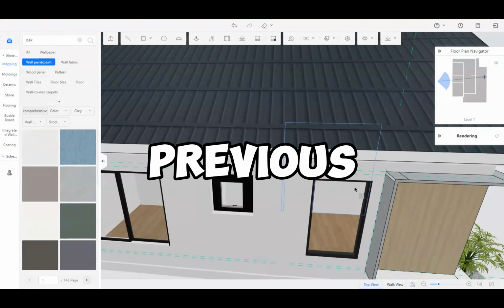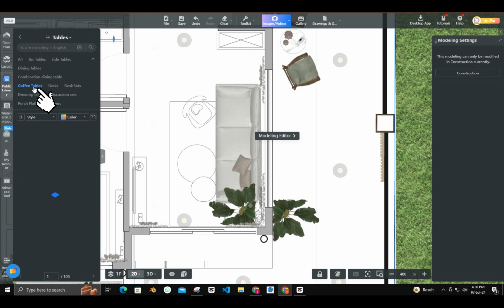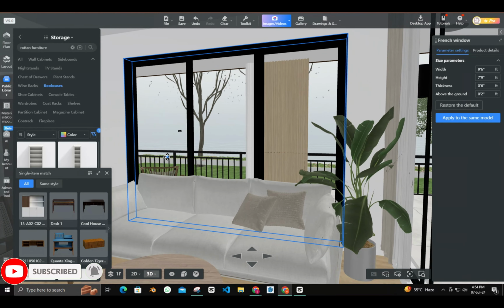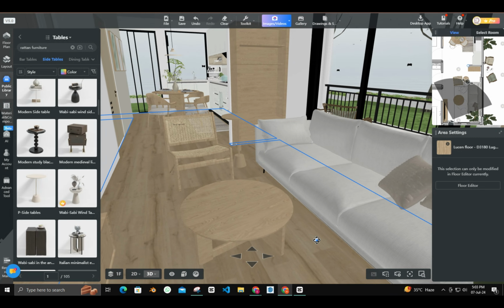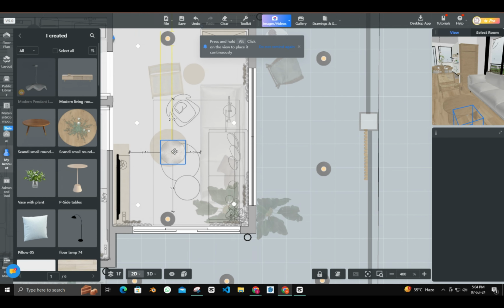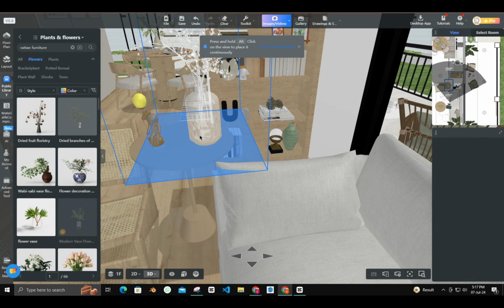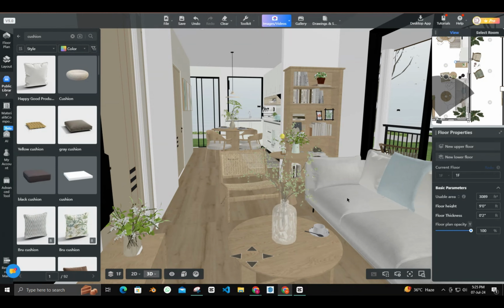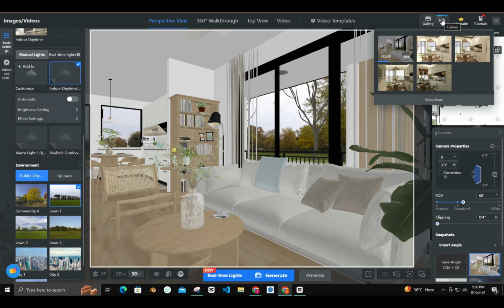Coohom Tutorial for Beginner | How to Design a Living Room of house part 6 | Interior Design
In this Coohom tutorial, learn how to design a living room step by step using essential furniture and décor techniques. Whether you want to know how to decorate , add furniture like sofas,coffee tables , and bookshelves this guide covers everything! Discover how to design a living room. Perfect for beginners, this tutorial will give you all the tips to design and decorate a beautiful living room with Coohom.

💥 This Deal Won’t Last! Get Unlimited Design Power with Coohom Elite at an insane discount—Only $245 per membership! 🎯

💎 What You’ll Get with Elite:
 ✔ 8K Renders, 1080P Videos & 360° Walkthroughs for stunning presentations!
 ✔ Unlimited projects + Floor Plans & Construction Drawings for pro-level designs!
 ✔ Fastest Rendering & Real-Time Lighting—No more waiting!

🚀 Hurry! This deal vanishes soon! Don’t miss out on BIG savings

list=PLQGkV1BlyeXHGMrixjvyrKbUUWH1n5hXC

living room makeover  living room ideas living room ideas for small spaces living room decorating ideas for small rooms  living room design 2024